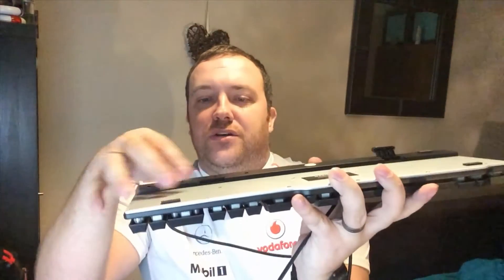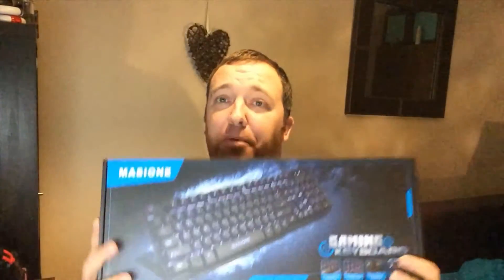Masione Mechanical Gaming Keyboard Unboxing and Review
I hope you all enjoy this video for such a great product

Work from 15/02/2016 to 21/02/2016 (limit 1 use per customer)

Powered by:

Extreme Consoles, Prif.co.uk, ZBox, PDP Gaming, Venom Gaming UK, Gamer Gear, SharQ Controllers, ControllerShop, Razer, Steel Series, Sandisk, Roxio, Nvidia, Logitech

Equipment I use:
Controller Accessories - KontrolFreek, FPS Black ops 3 edition, VenomGaming uk Controller Kit, TriggerTreadz & AAA Shocks
Keyboard & Mouse (Rock Candy LaLa Lime)

Jezy